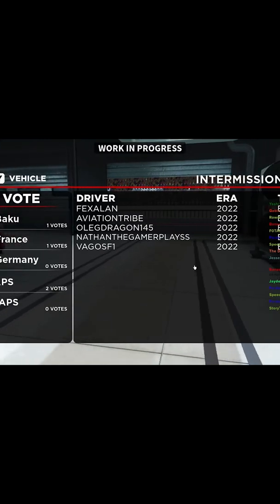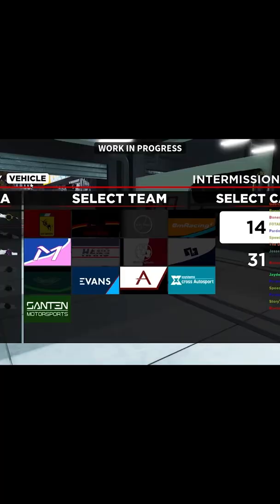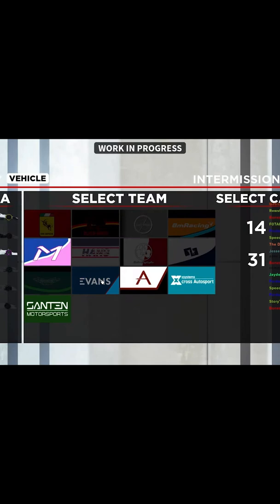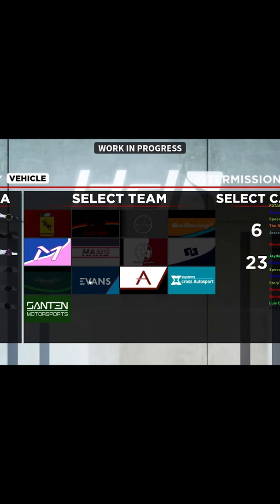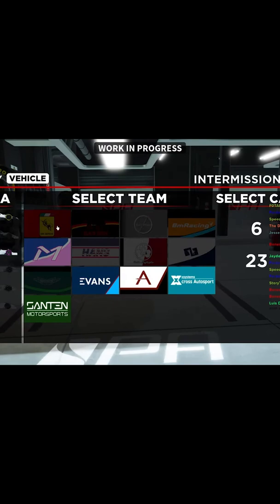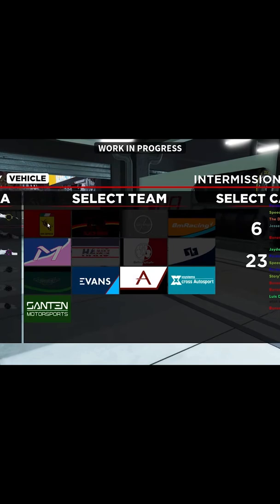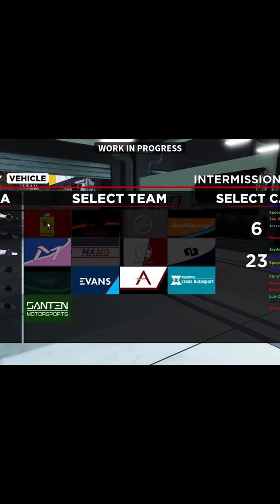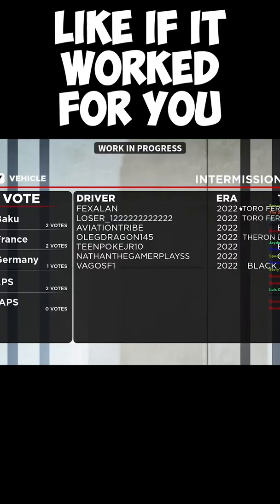GET ANY CAR YOU WANT FOR FREE... (READ DESC)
Today on my stream someone showed me how to get any car you want even if you don't have money for it in Project Apex. Like if it worked for you!

APPARENTLY ITS FIXED :(

Also this is my first time doing shorts on my channel, hope you like it :)